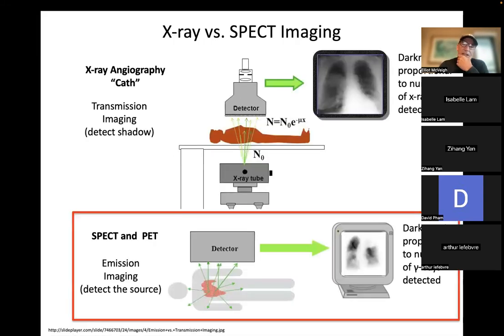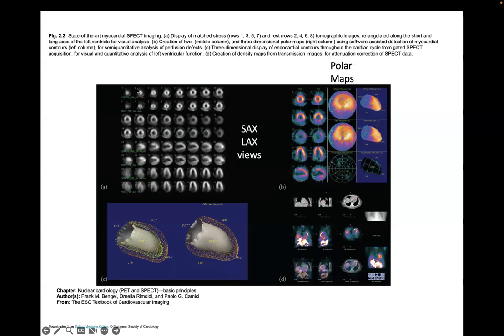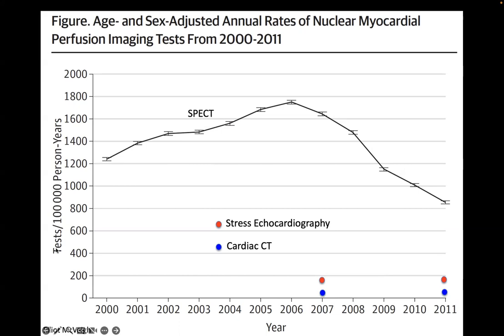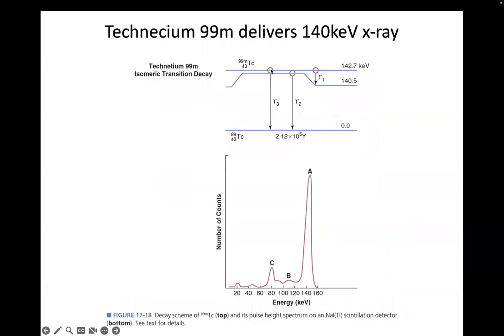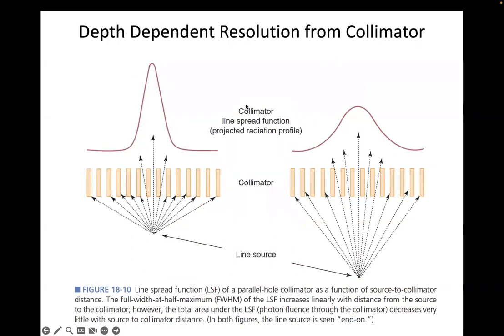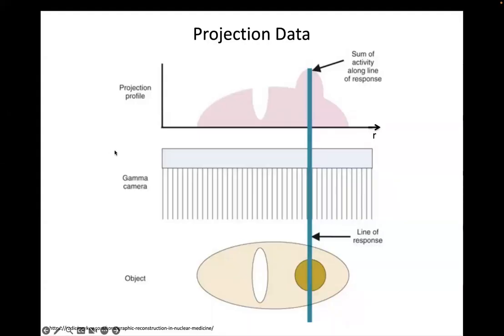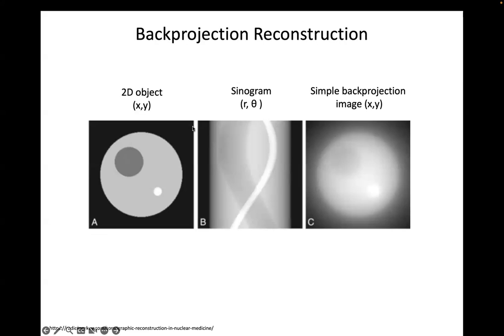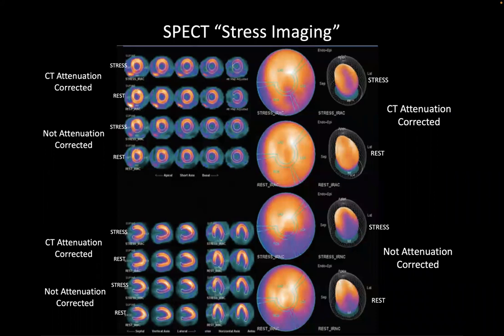BENG280C L07 SPECT 2023c